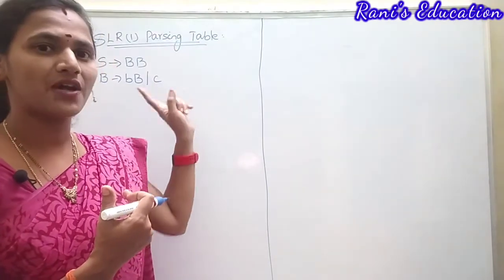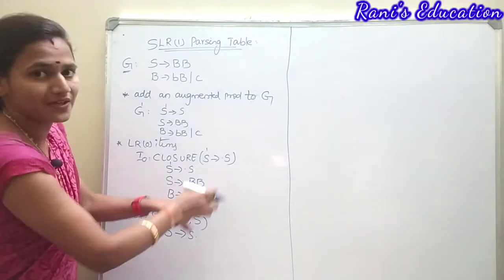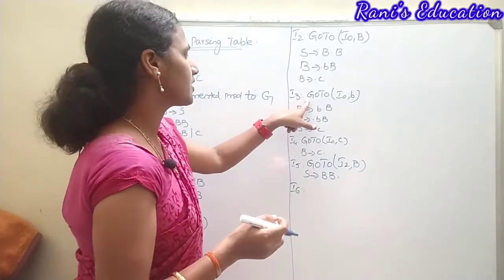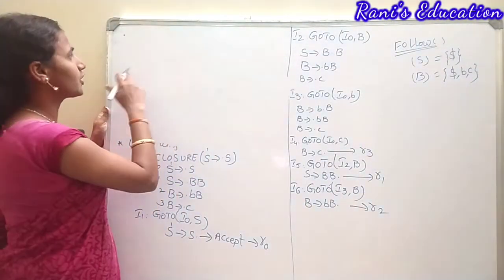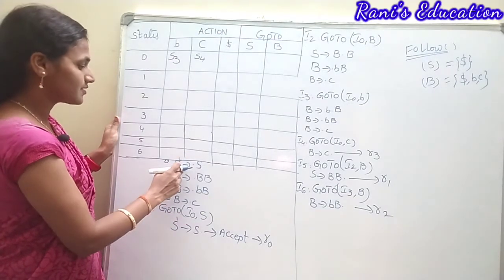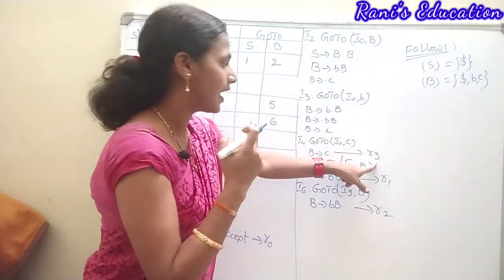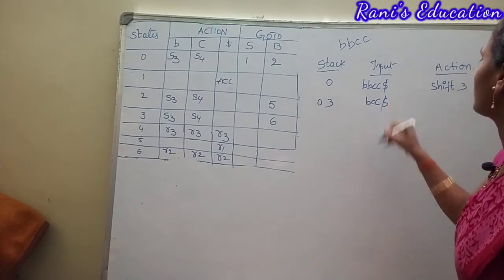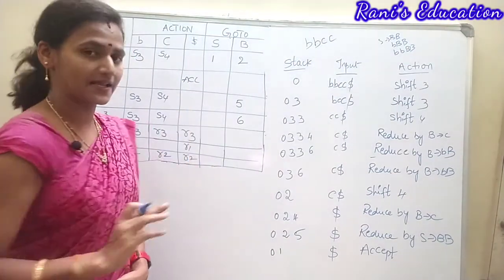Compiler Design | SLR Parser Session 6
Follow This
SRDB Creation